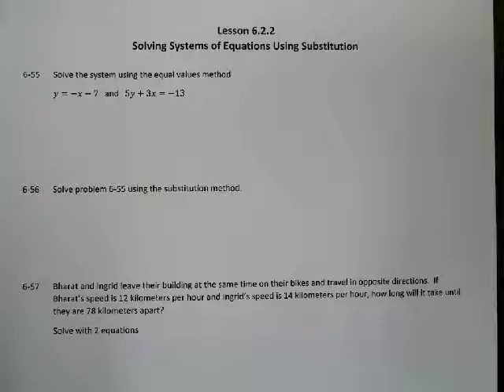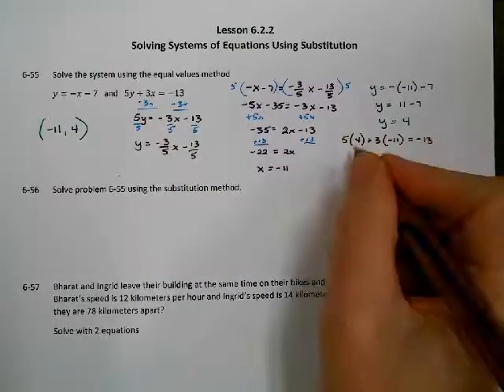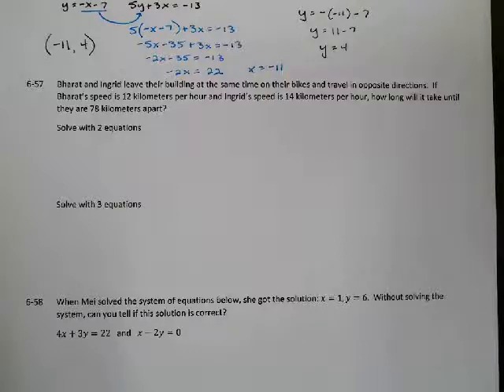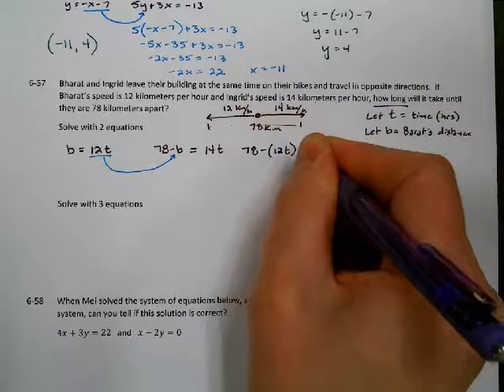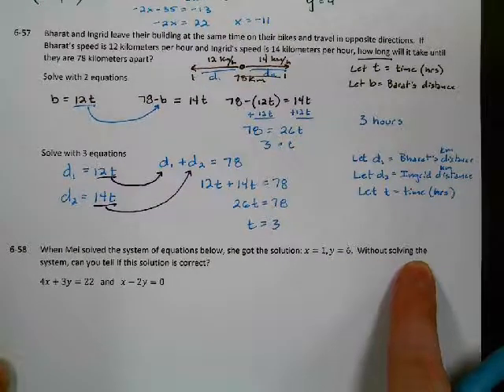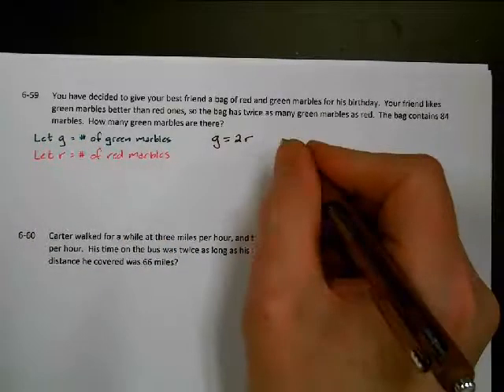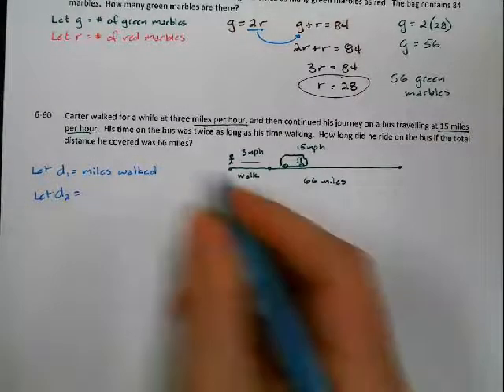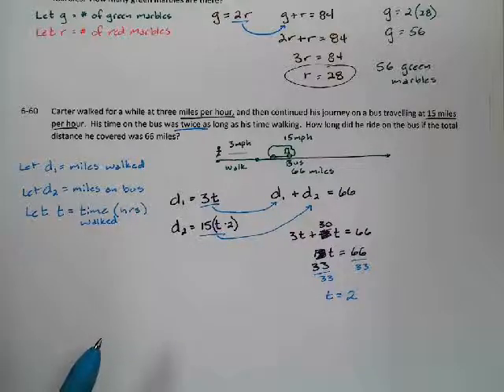CPM Integrated I Lesson 6.2.2 Solving Systems of Equations Using Substitution